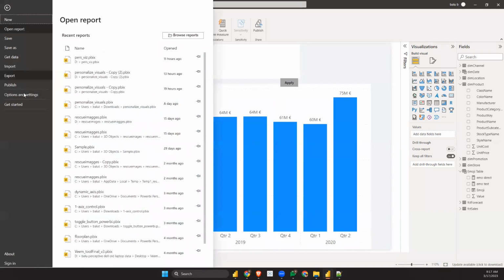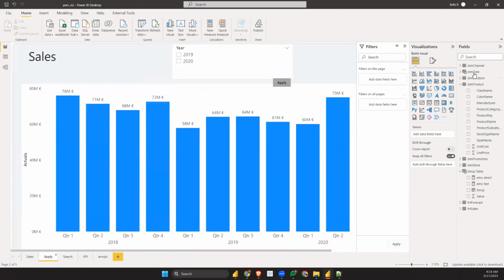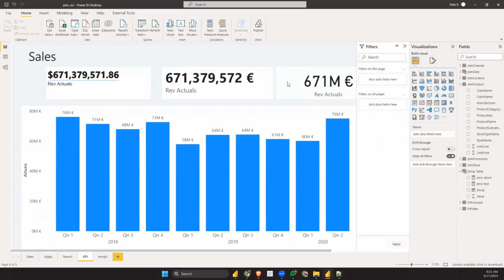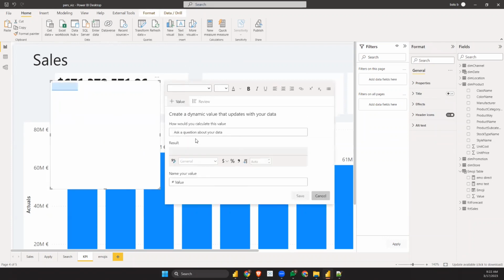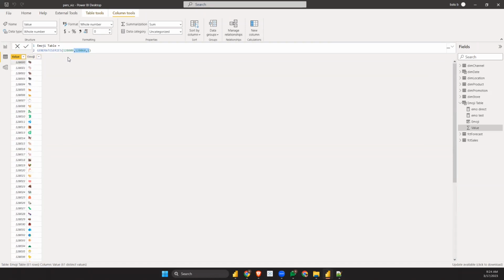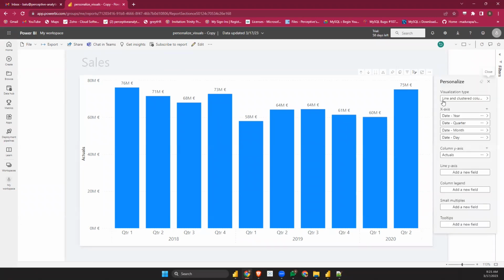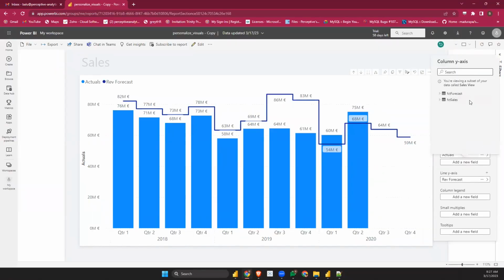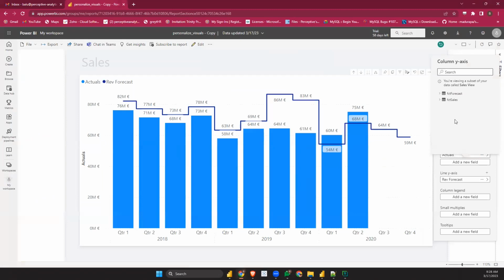PowerBI Tips Part-1